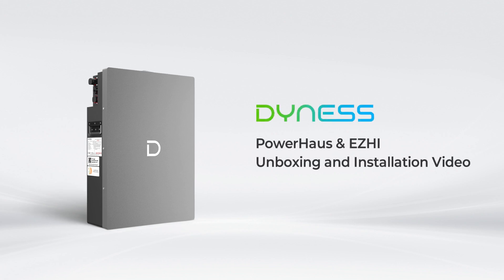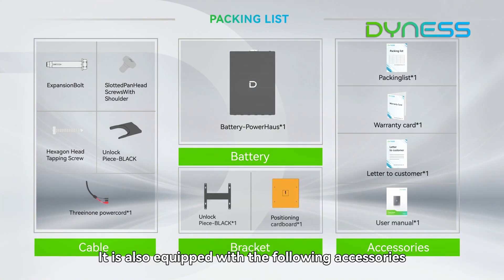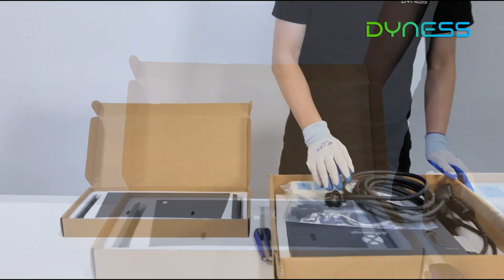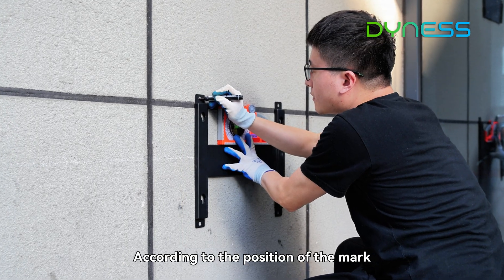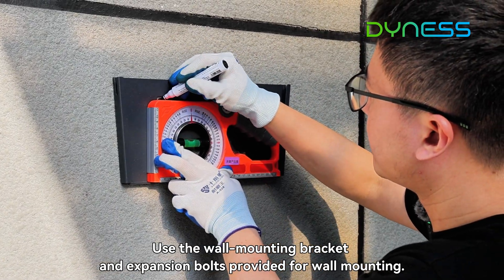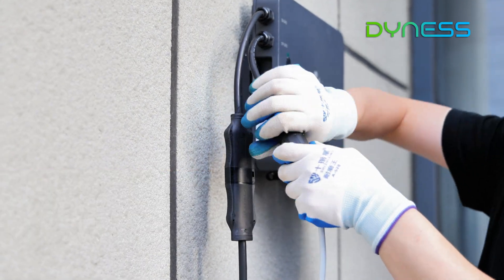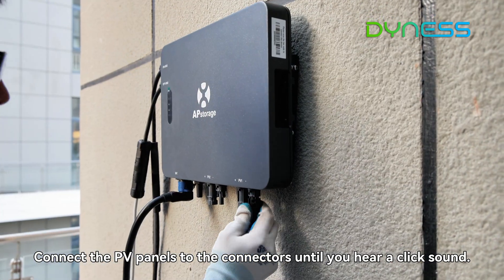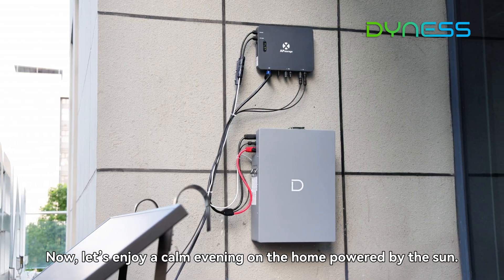Dyness Power Haus & EZHI Unboxing and Installation Video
0:11 Before Installation
0:36 Unpacking
1:47 Installation
4:22 Testing
4:37 Finalizing Installation

PowerHaus is a low-voltage product designed for residential energy storages. It supports 50 parallel units with a capacity range from 5.12kWh to 256kWh.It also has a high IP66 protection rating and supports indoor and outdoor installation. Built-in aerosol fire extinguisher that eliminates fire risks and ensures the safety of electricity in the home.